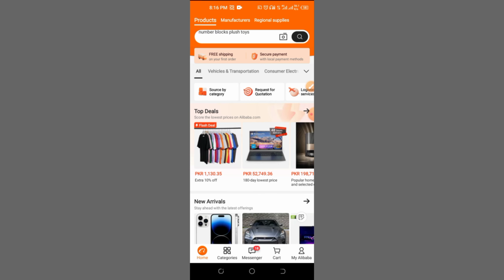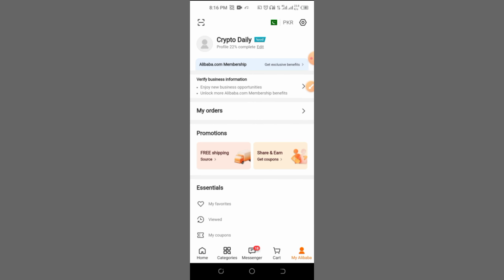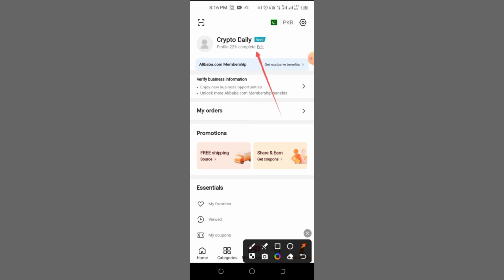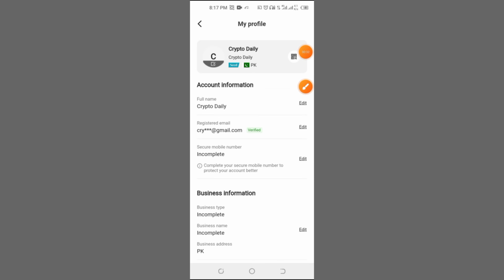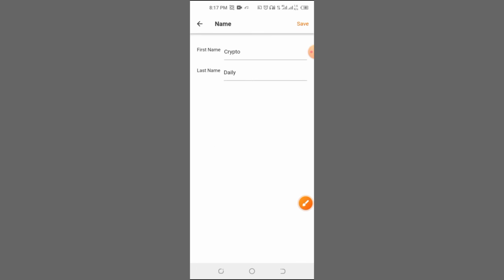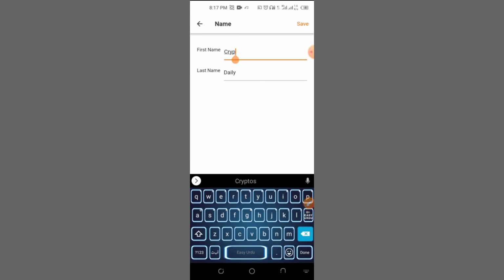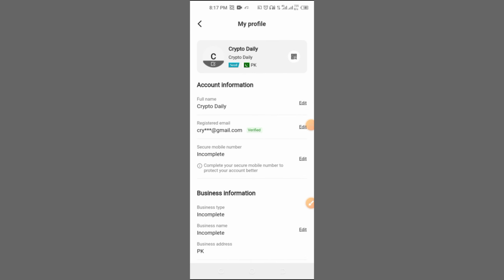How to Change Profile Name in Alibaba App Step by Step Full Guide